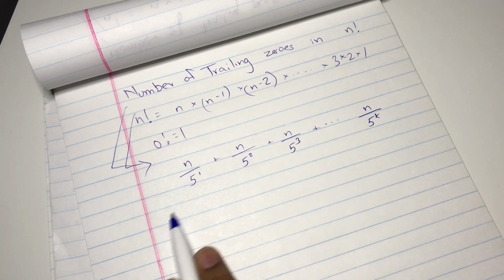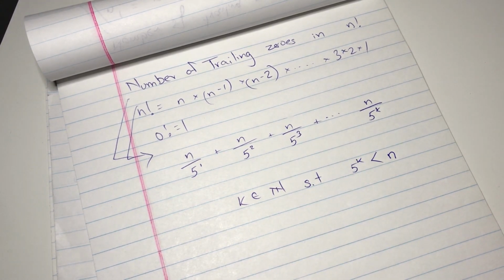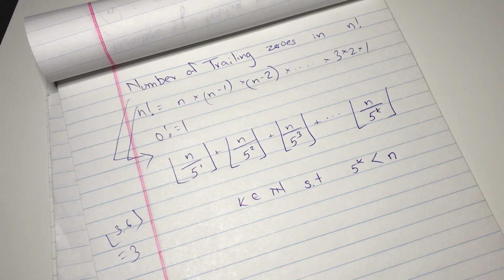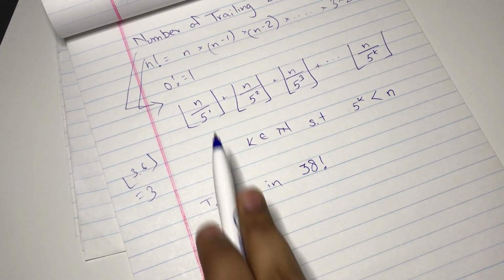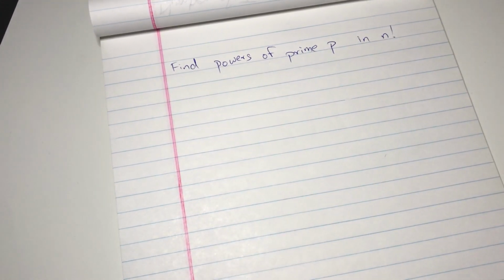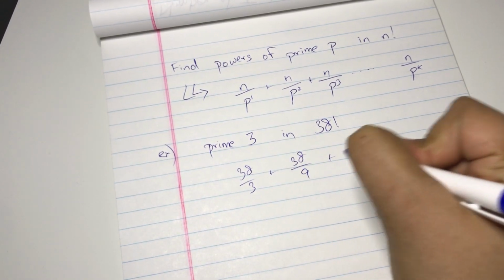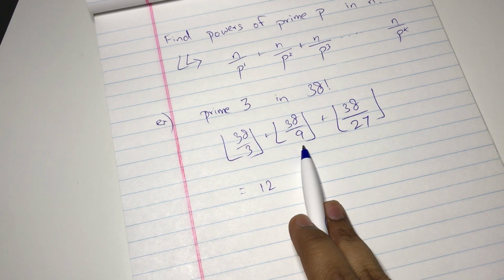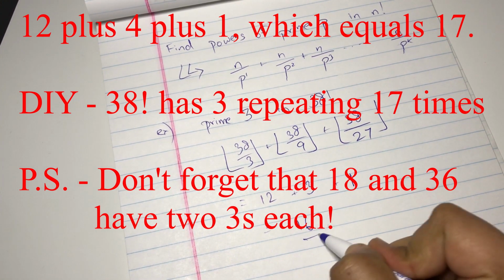Trailing Zeroes And Power Of A Prime In A Factorial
Learn how to find the number of trailing zeroes in a factorial and find the power of prime p in a factorial as well. While this might seems difficult at first, it is quite easy, and if you remember one simple formula (and maybe even the reasoning), you can get the answer for any number in no time!